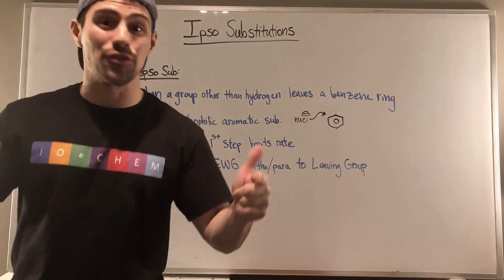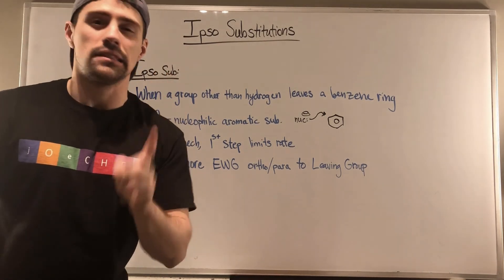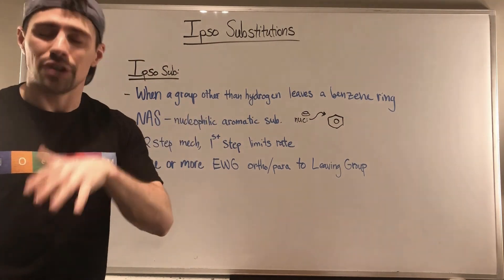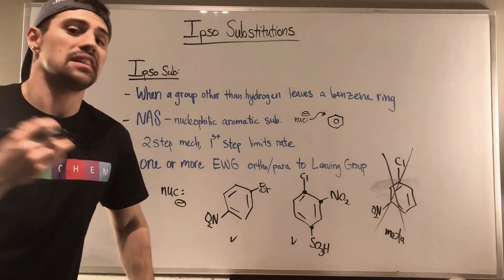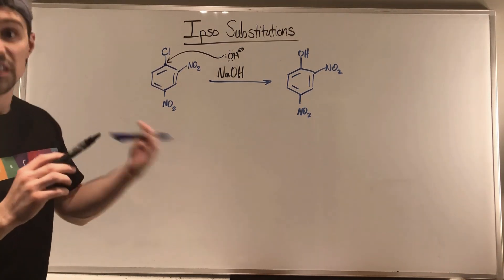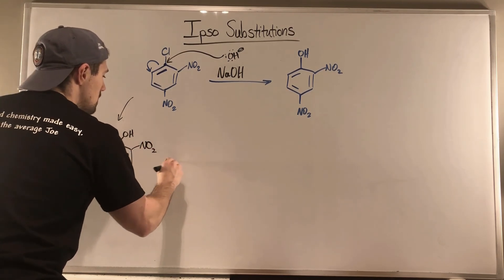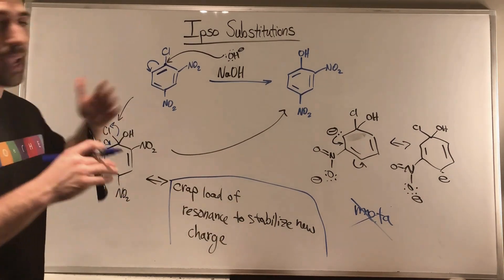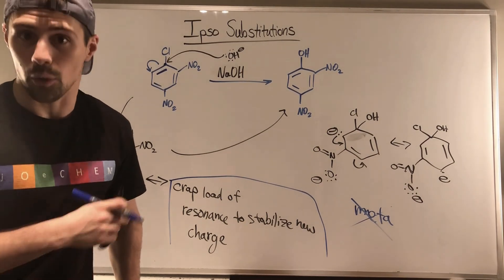Nucleophilic Aromatic Ipso Substitution (NAS)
In this video, we'll add the ipso substitution to our arsenal of organic tools. We'll talk about the meaning of an ipso substitution, what to look for when identifying one, and the importance of having an ortho/para EWG substituent. In the next video we'll do a few examples based on what we learn about the ipso substitution.